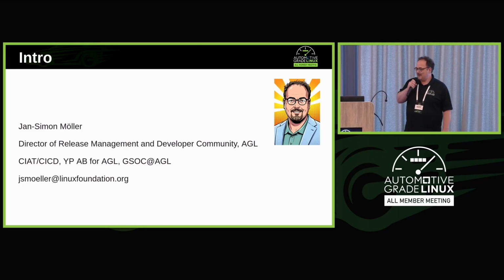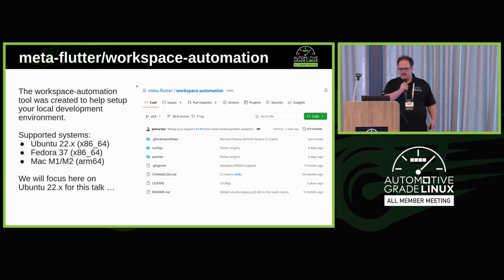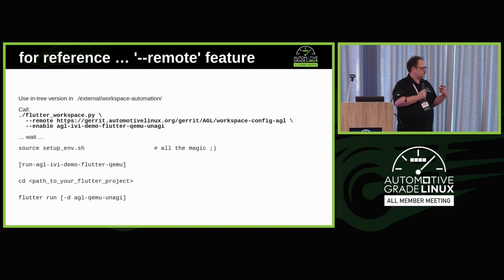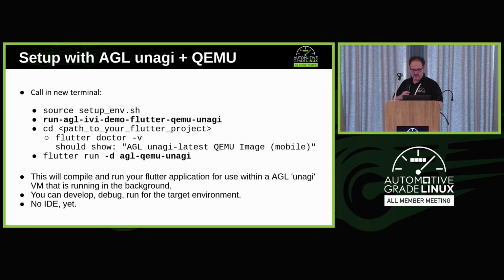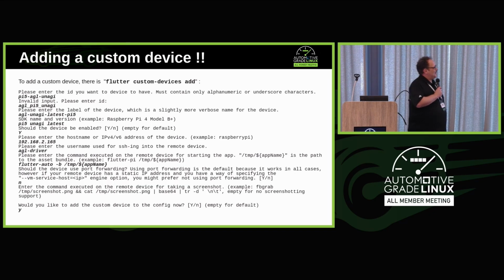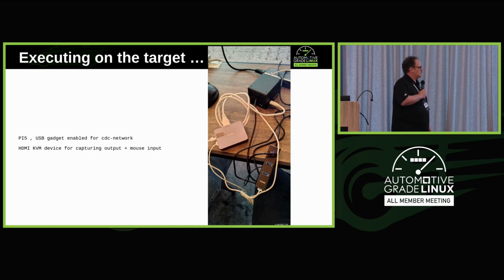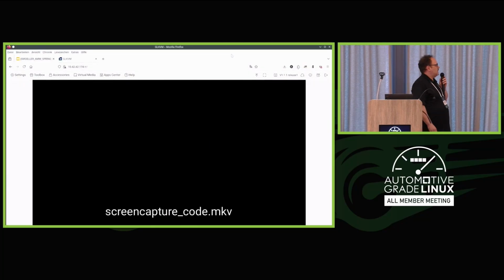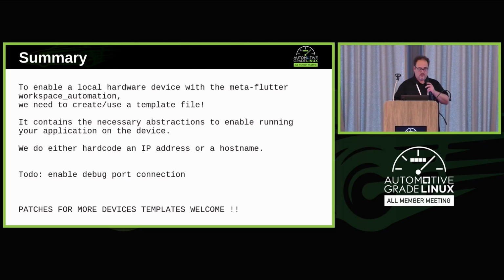Ultimate Unagi - Flutter App Development on Real Target Hardware - Jan-Simon Möller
Ultimate Unagi - Flutter App Development on Real Target Hardware - Jan-Simon Möller, The Linux Foundation

The new AGL LTS release, Ultimate Unagi, opens the door to cutting-edge app development for embedded automotive systems. In this talk, we’ll dive into how Flutter, a modern cross-platform UI framework, can be leveraged to build and deploy applications directly on real target hardware running Ultimate Unagi. By combining Flutter’s rapid development cycle with the robust features of AGL, developers can create seamless user experiences while adhering to the demanding requirements of automotive environments.This session will provide a technical walkthrough of setting up Flutter on AGL-based systems, configuring it for real hardware, and optimizing performance on resource-constrained devices. We’ll also explore how Ultimate Unagi enhances development workflows with its new features and stability improvements. Through practical examples and a demo, attendees will learn how to harness the power of Flutter and AGL to accelerate app development for next-generation automotive applications. Whether you’re an app developer, system integrator, or AGL enthusiast, this talk will equip you with the tools to bring your ideas to life on real embedded hardware.